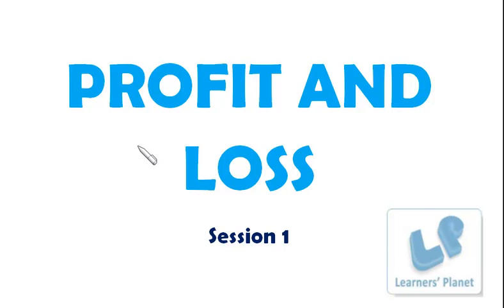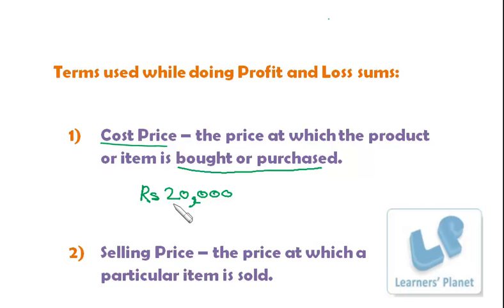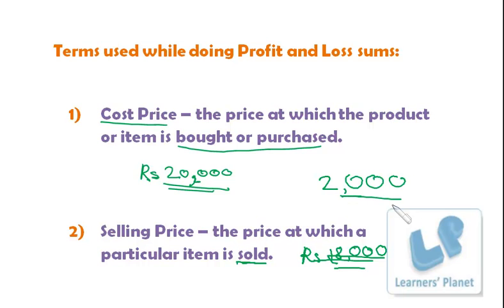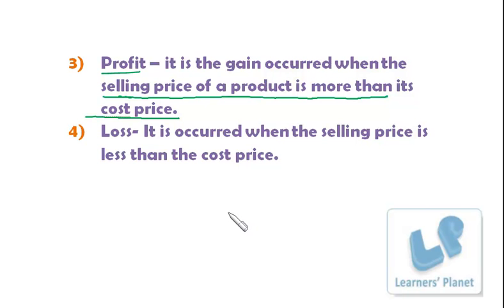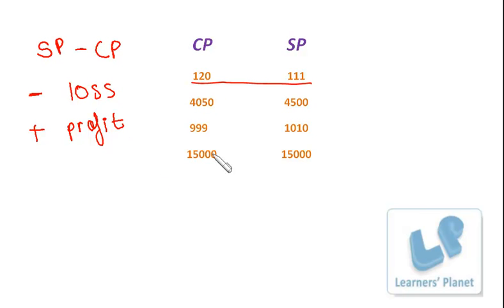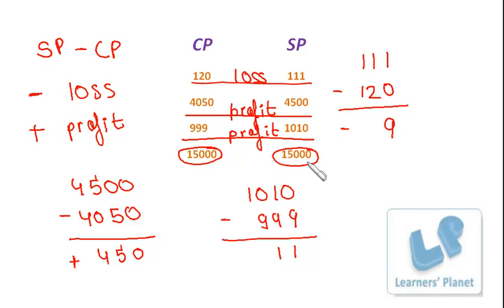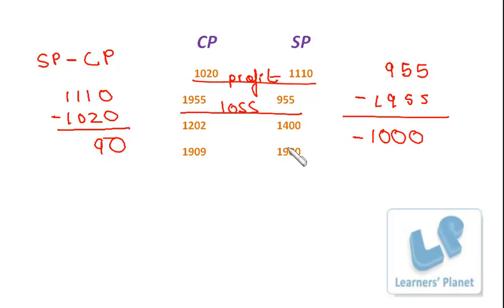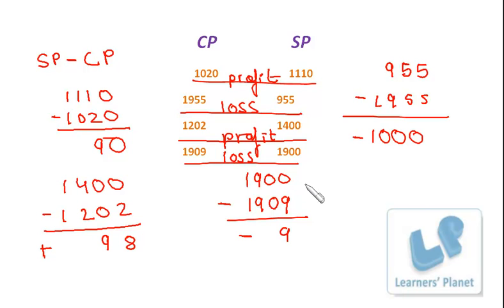Basic Profit and Loss Session 1 for Kids|Maths worksheets for 4th grade link in desc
In this session the teacher has explained profit and loss. She has also explained some basic terminologies. She has also solved some easy sums for the children to give them some concept clarity.